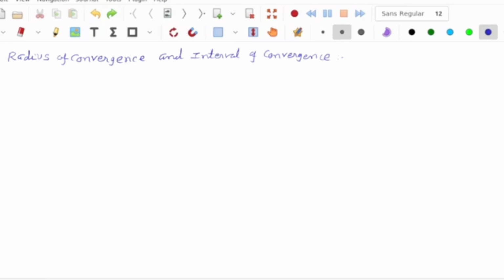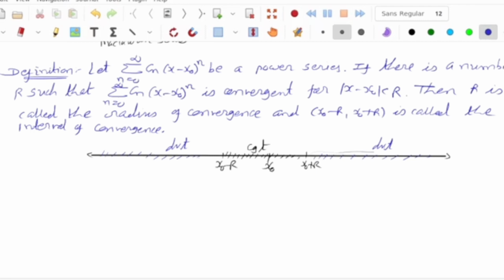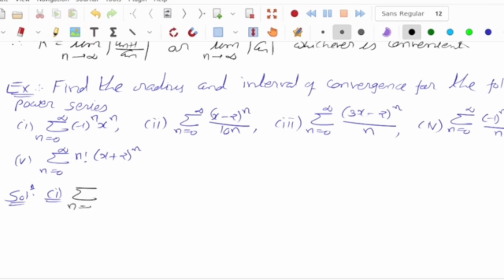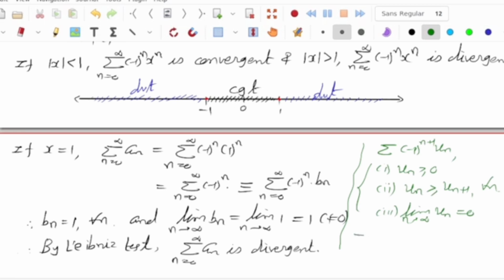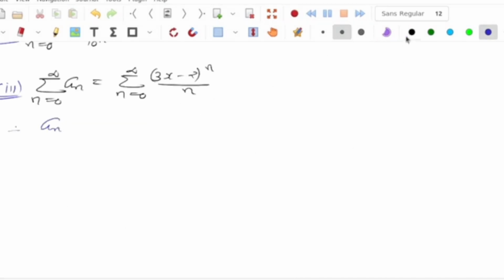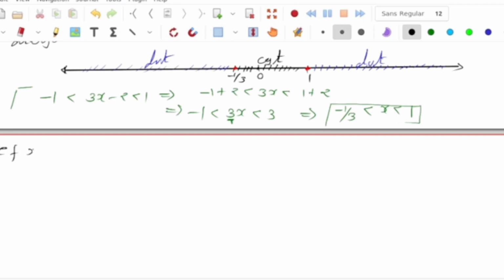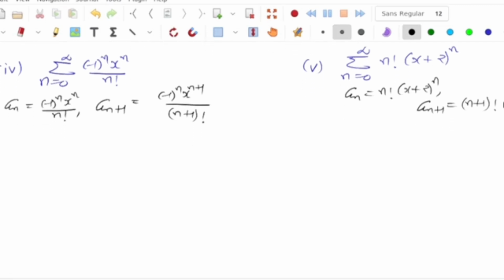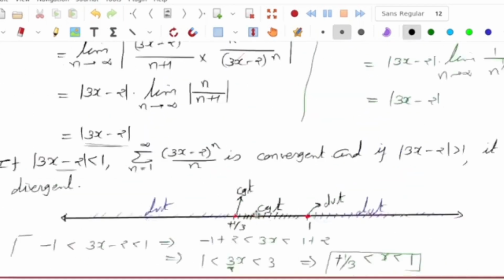Radius and Interval of Convergence | Power Series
The viewers are able to find the radius and interval of the convergence of the given series.